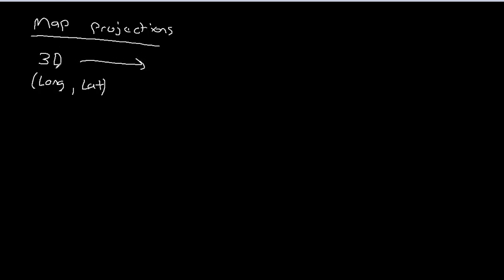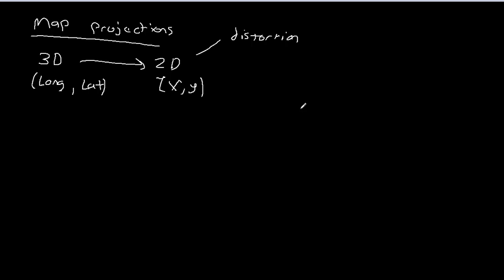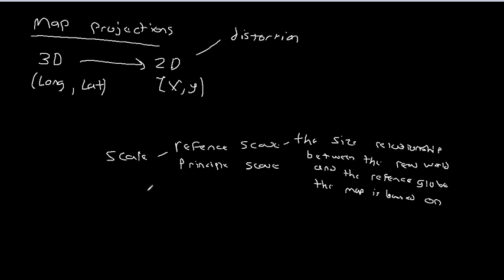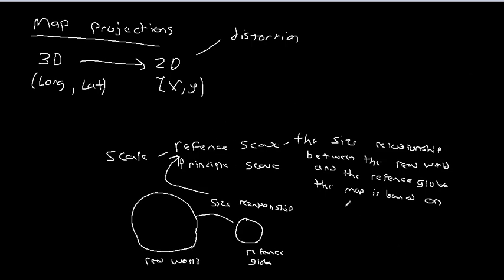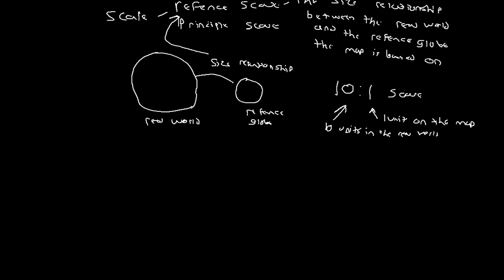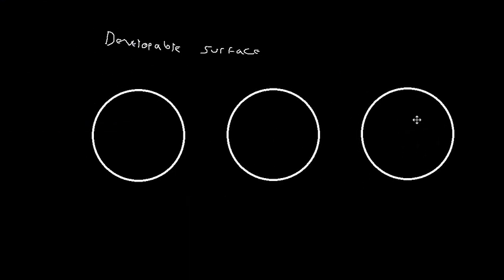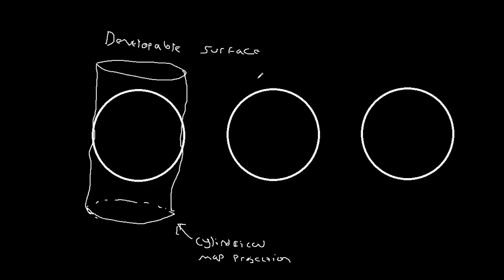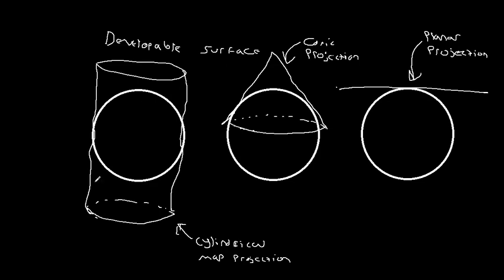Map Projections Part One